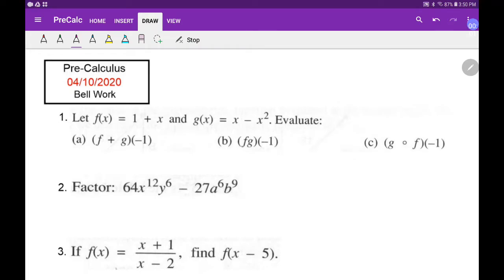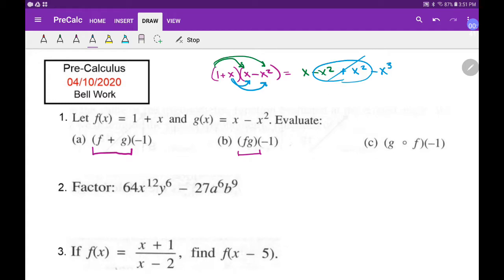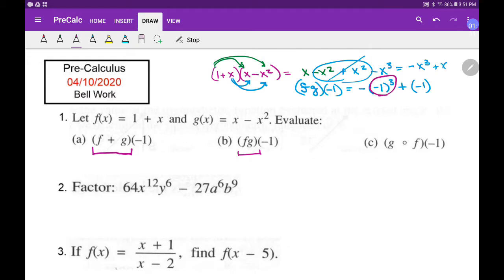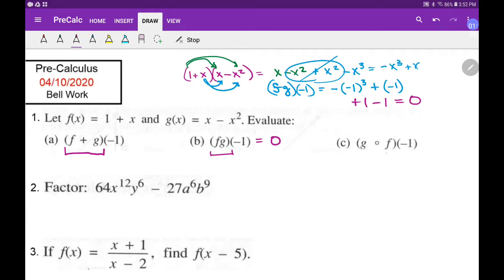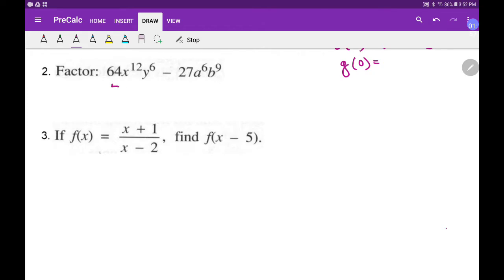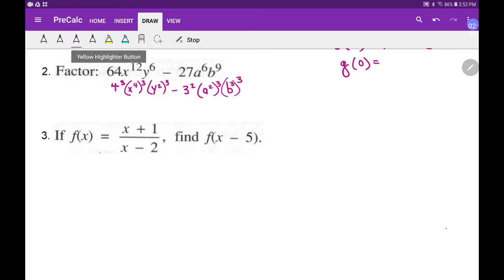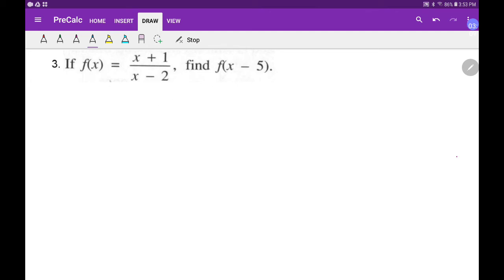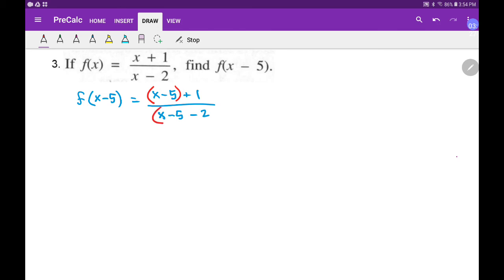041020 00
Bell work for 04/10/20